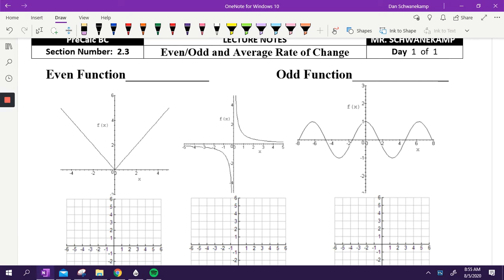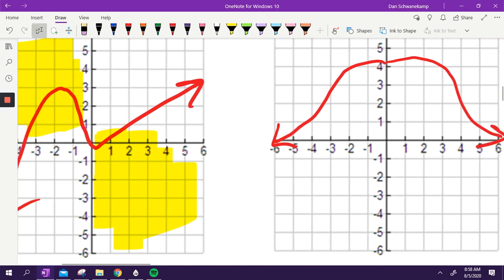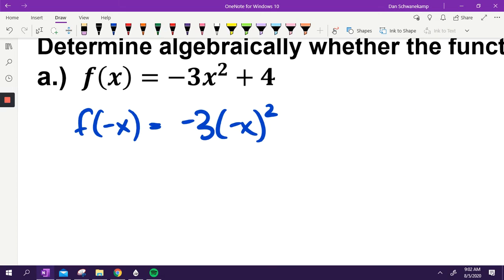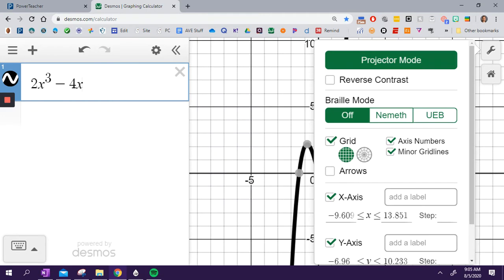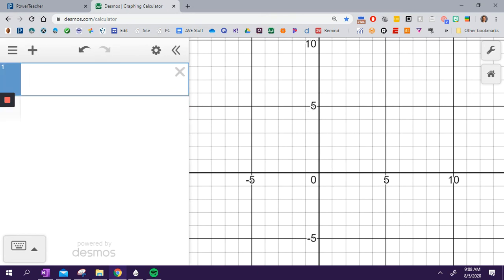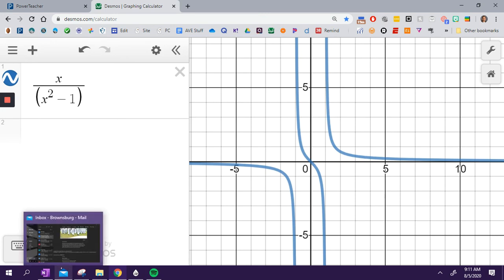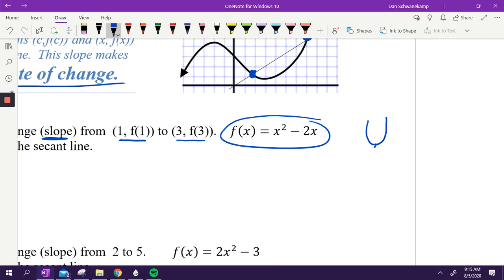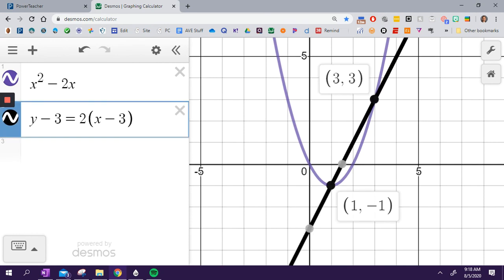Even, Odd, or Neither and Secant Lines